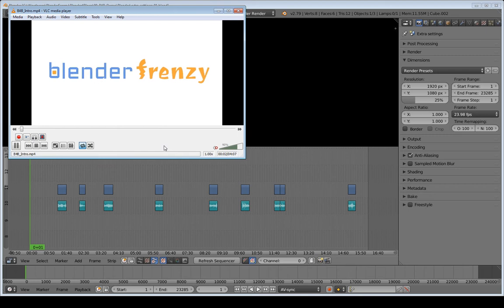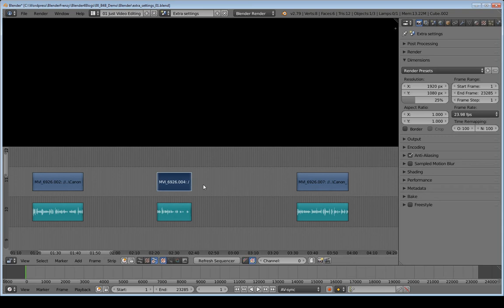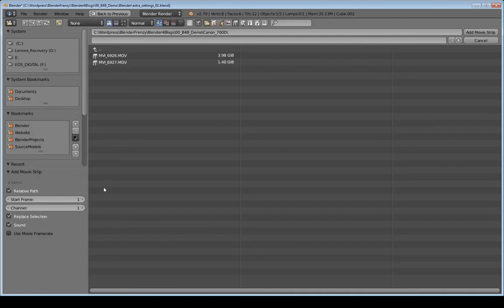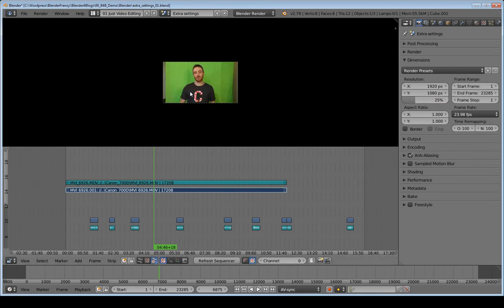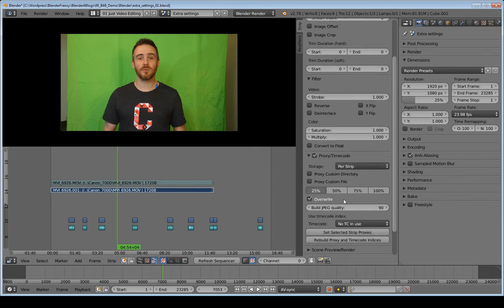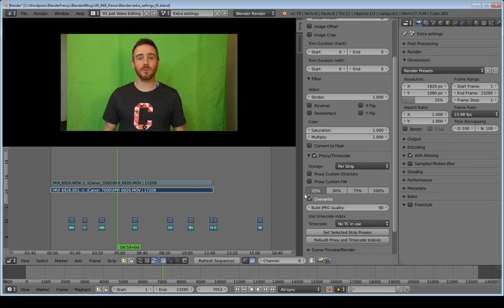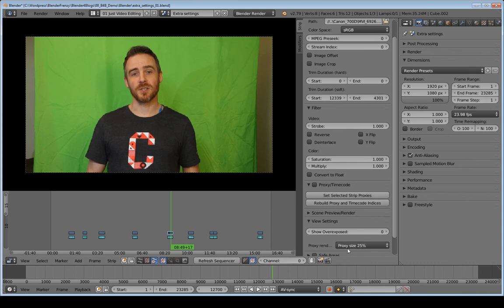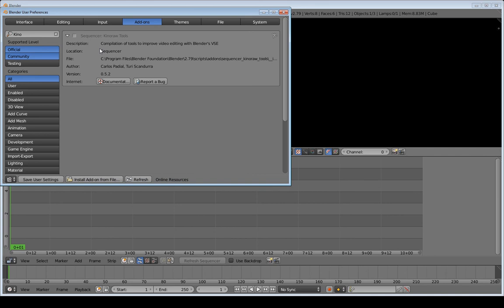7) Blender for Blogs | Extra Settings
Here are some extra settings I haven't mentioned yet that might be useful in Blender's Video Sequence Editor.